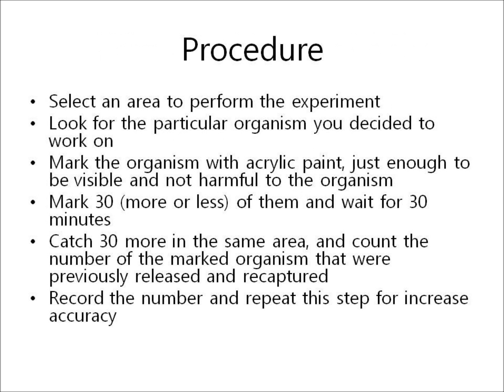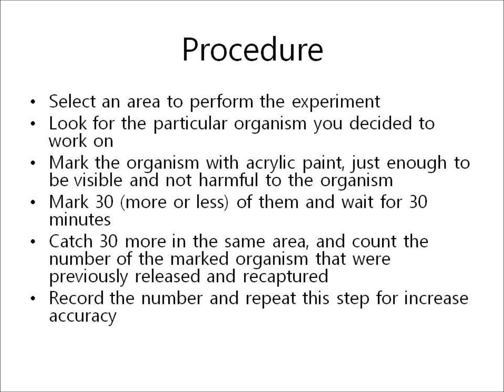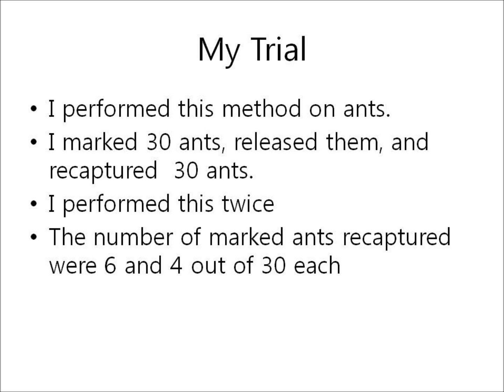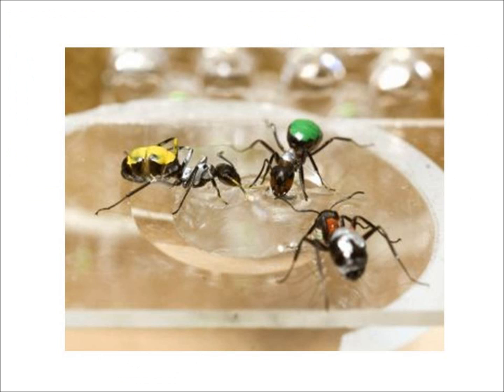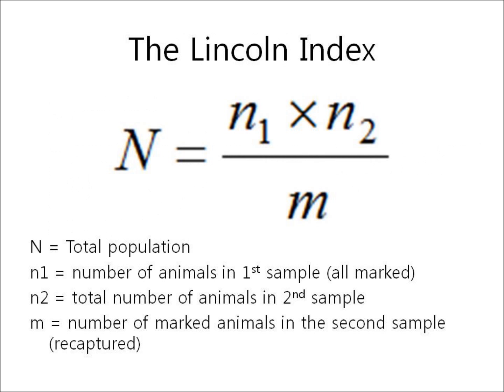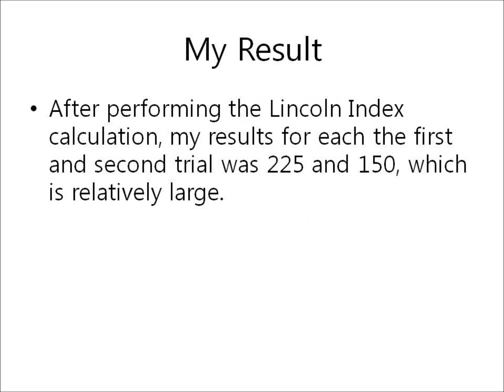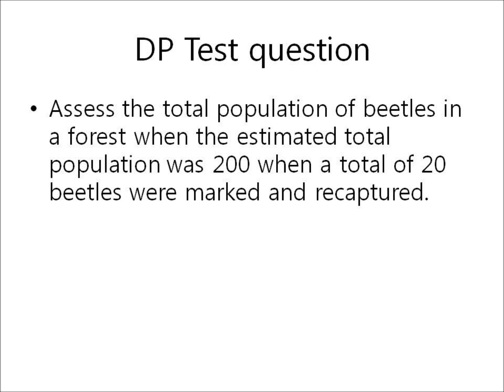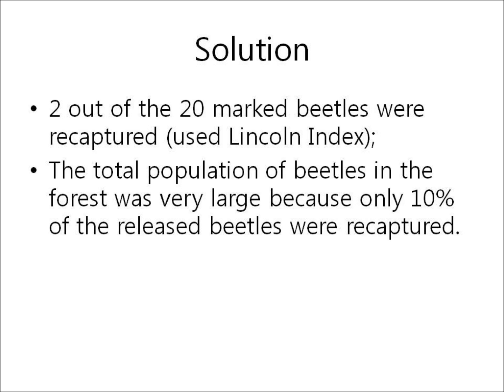mark and recapture sampling video.wmv